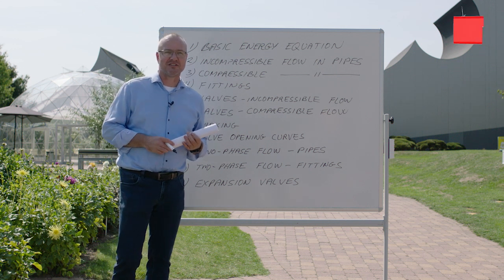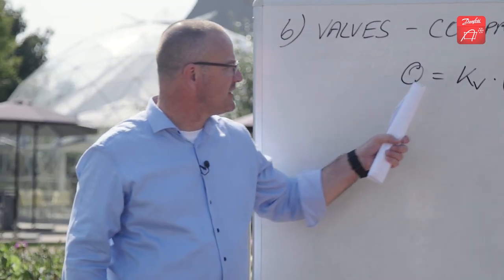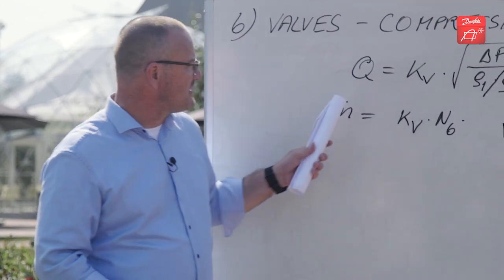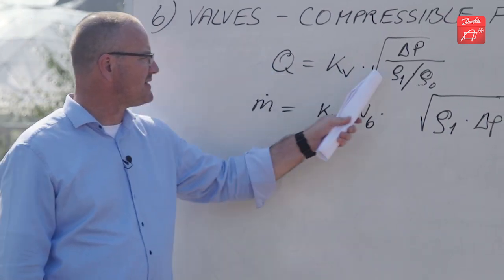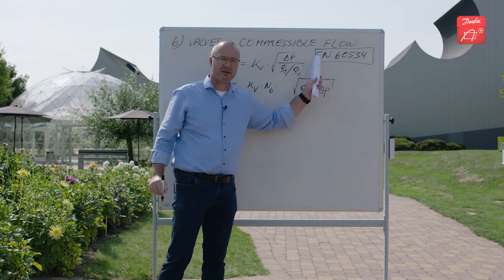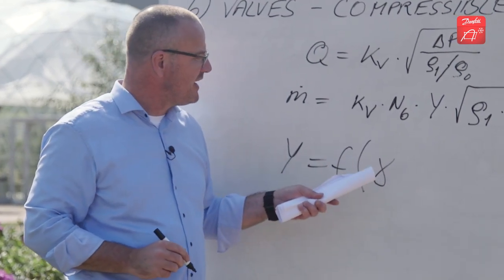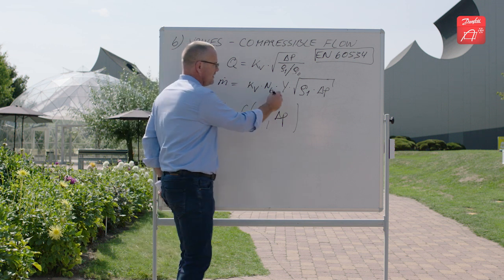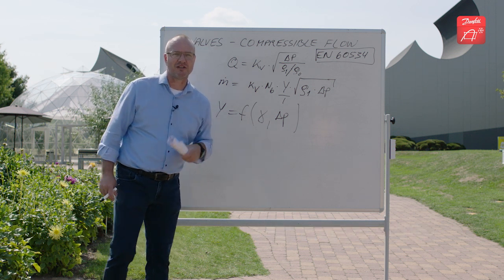Valves - Compressible Flow – Coolselector®2 Deep Dive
Another episode of our Coolselector®2 deep dive series – this time we are all about compressible flow in valves. Morten walks you through the basics, and how valves are treated in Coolselector®2. To see all the other fascinating topics Morten treats in our Coolselector®2 deep dive series and to download Coolselector®2 free of charge,